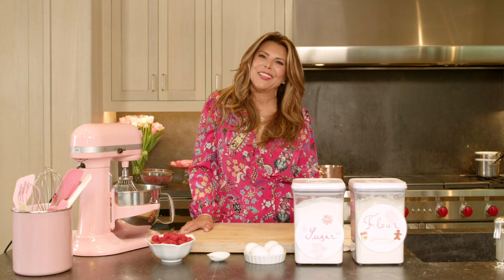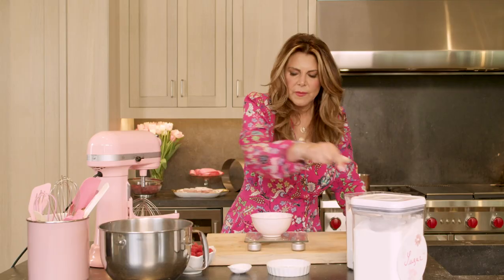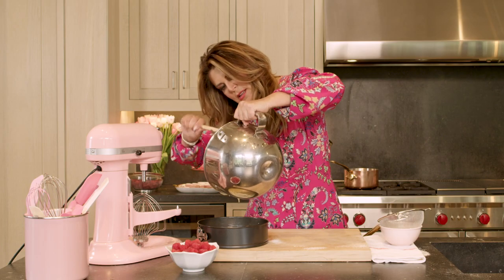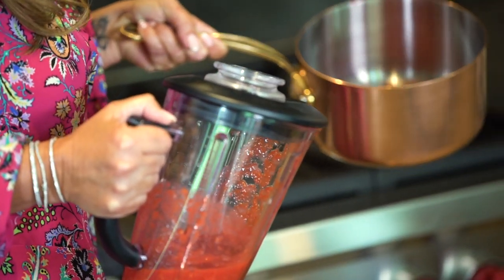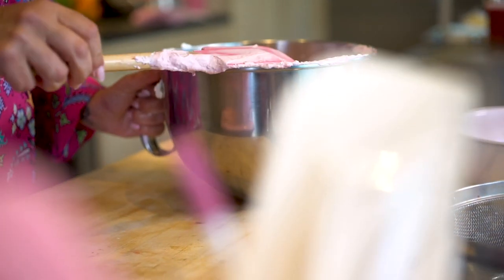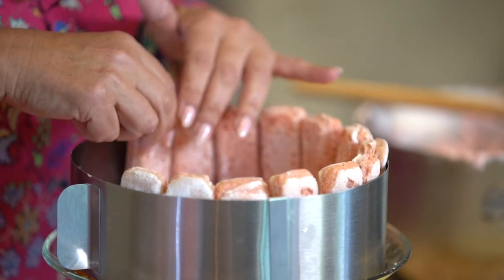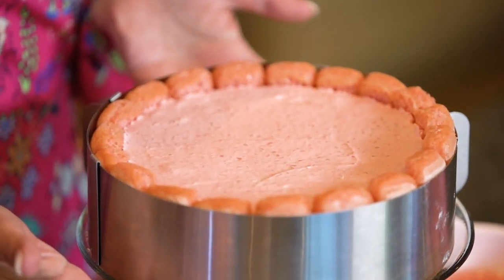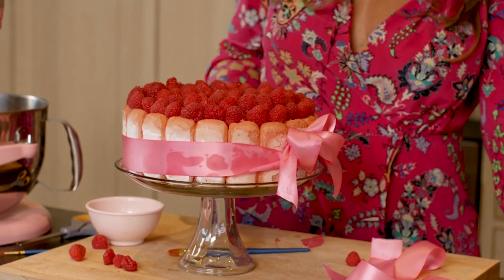Raspberry Charlotte Cake Recipe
SEXY CHARLOTTE BY THE SEA
There is a brasserie in Paris called the Brasserie Flo. Every time I went there, they’d make the Rasberry Charlotte and serve it over cream. This cake always brings back great memories for me… I hope it will create beautiful memories for you too…
INGREDIENTS
FOR THE BASE:
4 x eggs
125 grams of sugar
125 grams of flour

FOR THE FILLING:
6 cups of fresh raspberries
125 grams of sugar
6 gelatin sheets
3 1/3 cups of heavy whipping cream

TO ASSEMBLE:
1 or 2 packs of lady fingers cookies – specifically these pink ones from Amazon but others will work.

INSTRUCTIONS
FOR THE BASE:
Beat the eggs and sugar until light and fluffy over a bain-marie.
Slowly add the flour and pinch of salt.
Transfer the batter into a nine inch round cake pan and let it bake at 350 degrees convection for 20-30 minutes until golden, and the center is dry when running the tip of the knife through it.
Remove from the oven and let it cool off completely.

FOR THE FILLING:
In a food processor blend the raspberries and sugar together until smooth.
Place the gelatin sheets in a bowl of cold water – take them out before they dissolve.
In a small sauce pan, warm up two tbsp of the raspberry puree over low heat.
In a stand mixer, mix the whipping cream until it reaches a hard peak, with perfect consistency.
Squeeze the excess water out of the gelatin sheets, place them in the saucepan with the warmed raspberry puree and mix until completely dissolved.
Then combine the cream, and the raspberry puree and gelatin mixture, and mix with the spatula until firm - don’t over beat the cream, otherwise it will separate.
Then chill in the fridge until ready to use.

TO ASSEMBLE:
Remove the cake from the pan and slice horizontally into two equal, even rounds.
Place one layer of the cake onto a cake stand and place a large metal ring, about one inch wider than the diameter of the cake, around it.
Tightly arrange the lady fingers cookies vertically around the cake, inside the ring (you can add a little bit of raspberry cream in the bottom to help hold the lady fingers in place).
Once all the lady fingers are in place, pour the raspberry cream half way to the top of the ring mold, then place the second layer of the cake, and pour the rest of the raspberry cream.
Even out the cream gently with a spatula, the cream shouldn’t overflow the lady fingers.
The charlotte should hold perfectly - fill the entire top of the charlotte clockwise with raspberries, so it looks like a flower - make sure the raspberry tops point up, and they are more or less similar in size.
If you like, delicately add syrup on top of the rasberries.
Return the Charlotte to the fridge.

AND TO FINISH…
The next day, very gently lift the ring off the cake.
Before serving, wrap a beautiful pink ribbon around the side of the cake - use a brush with a bit a jelly to make it stick.

Voila!
I hope you enjoyed the making of the deliciously Sexy Charlotte By The Sea!
Lots of love, Florence ❤️

MB01SSCMTPIUDYX